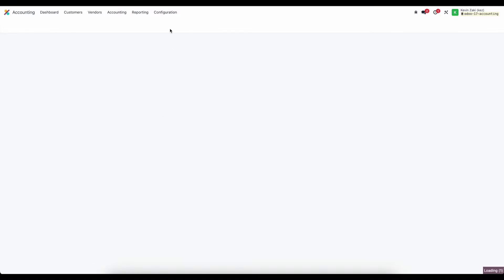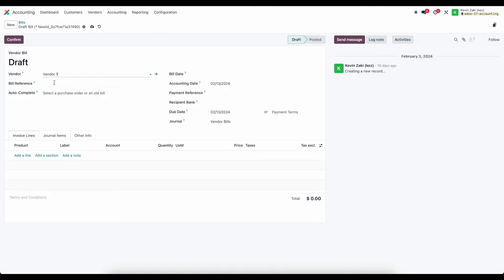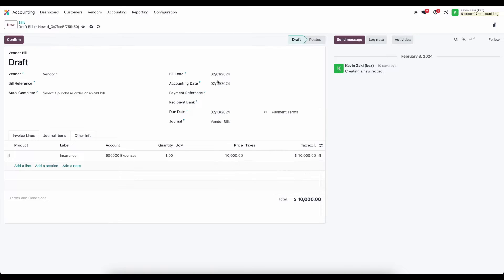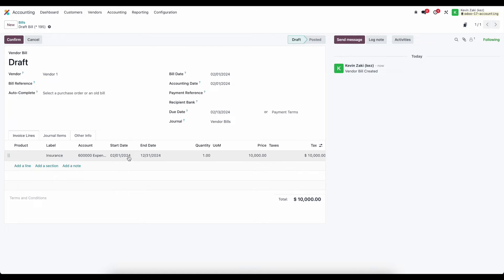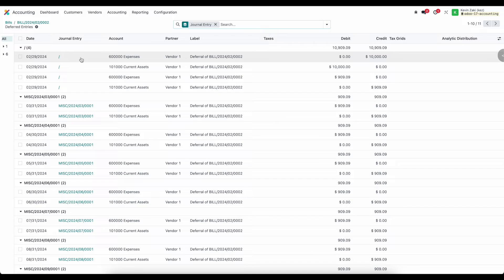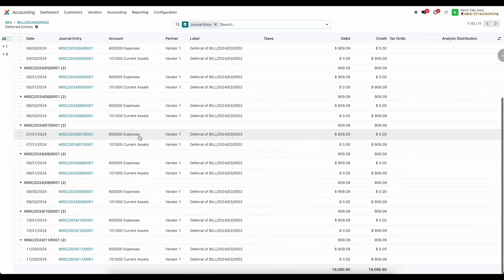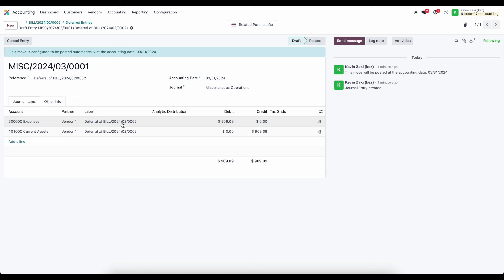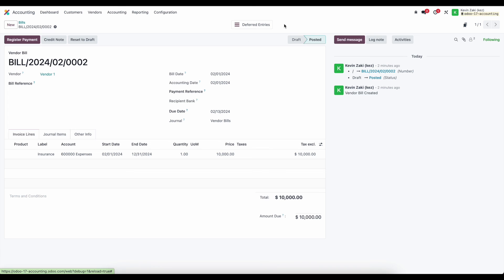Accounts Payable: Deferred Expenses - Odoo 17 (Part 11 of 12)